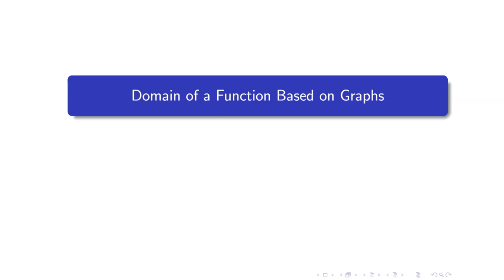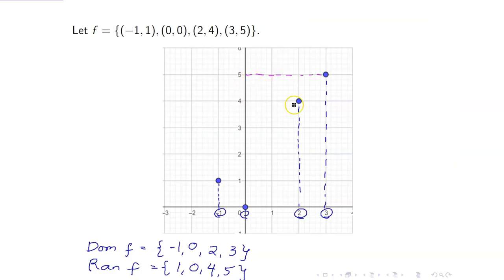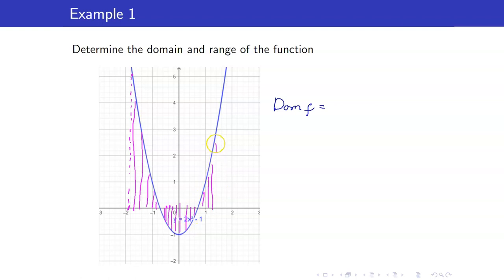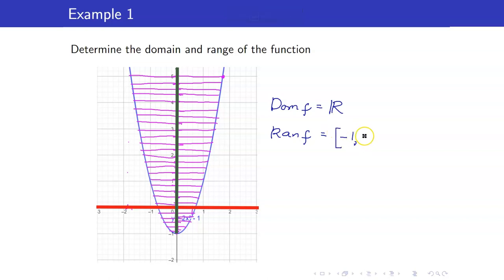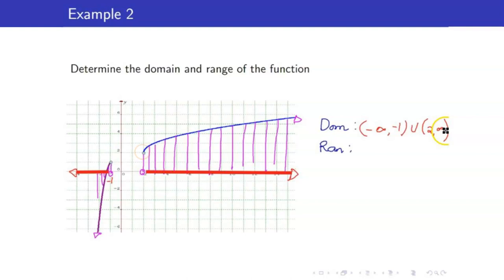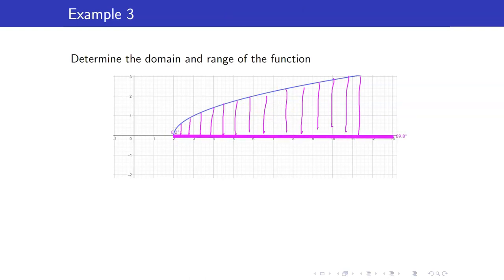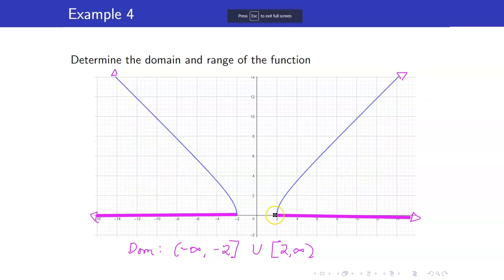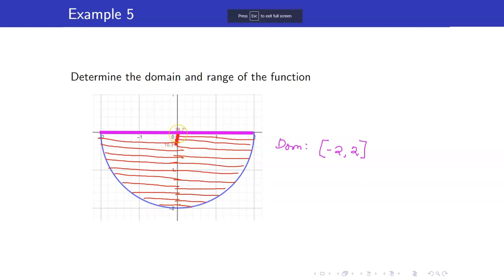Algebra Lecture 19 | How to Get the Domain and Range of Functions Based on Graphs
In this algebra lecture, I will discuss how to get the domain and range of a function based on its graph.

🙋‍♂️ Have questions?